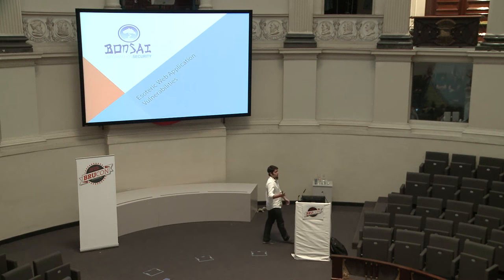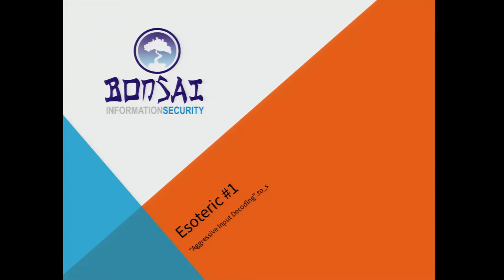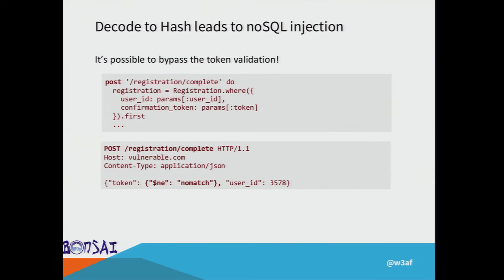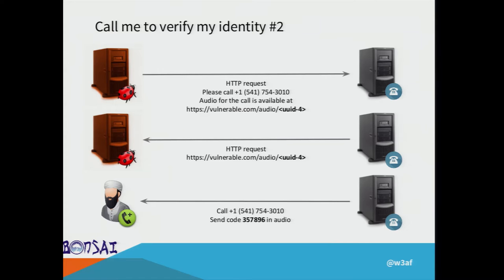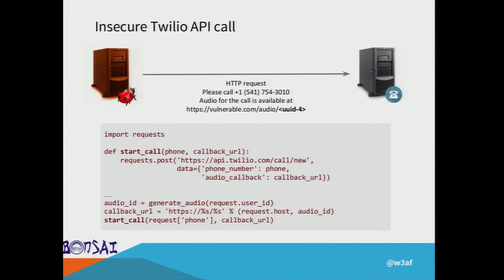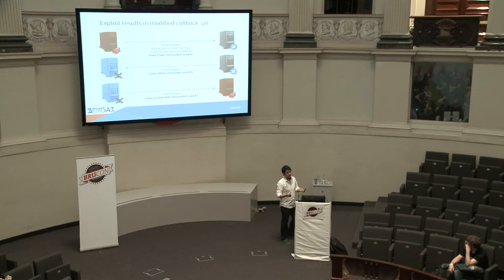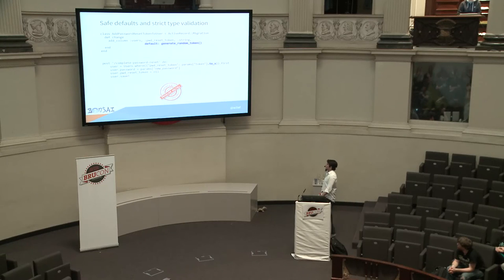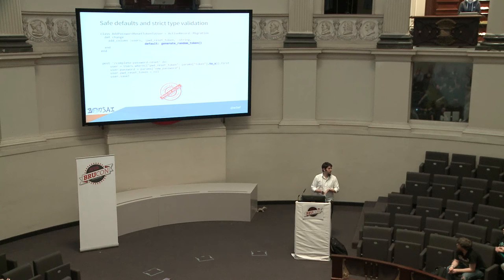BruCON 0x08 - Esoteric Web Application Vulnerabilities - Andres Riancho